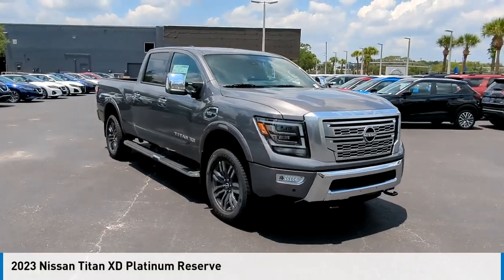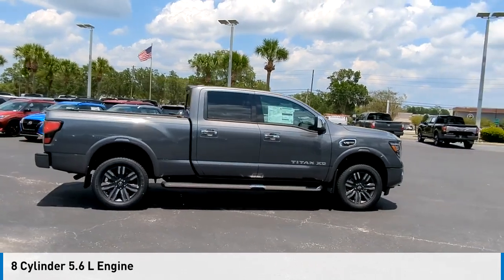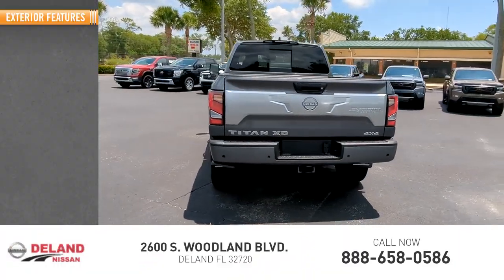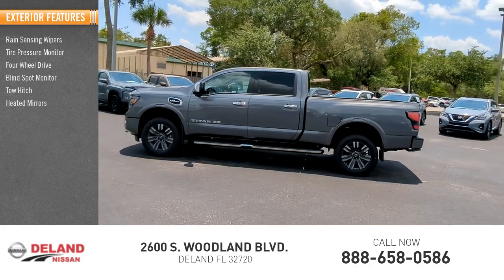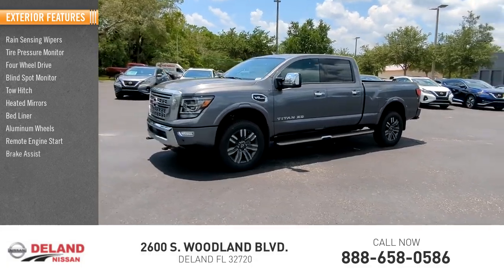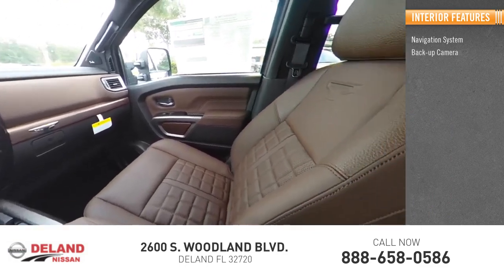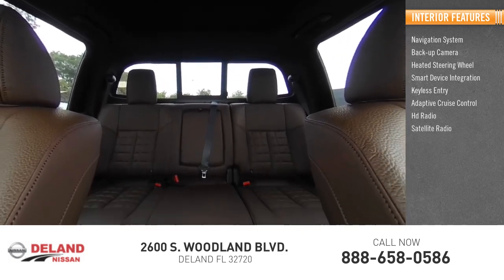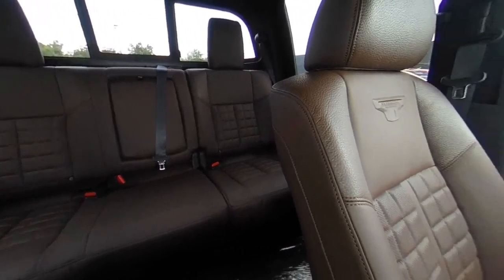2023 Nissan Titan XD DeLand Nissan N114840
Financing

Payment Calculator

Service Appointment

Deland Nissan
2600 S. Woodland Blvd.